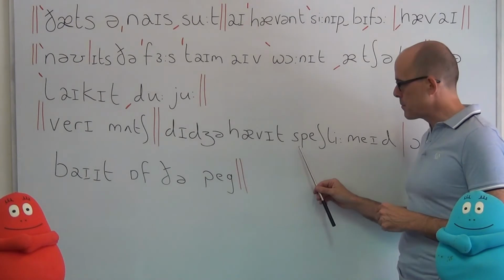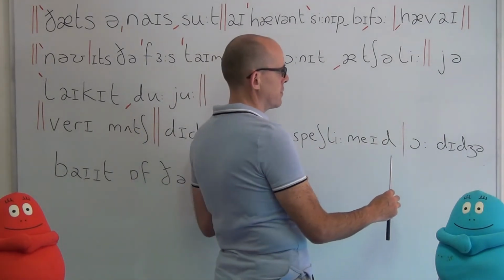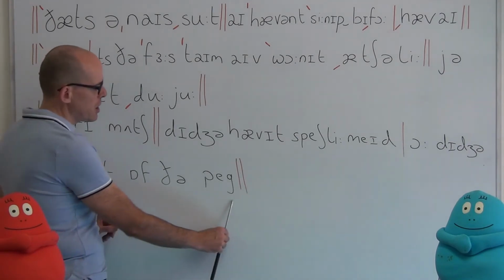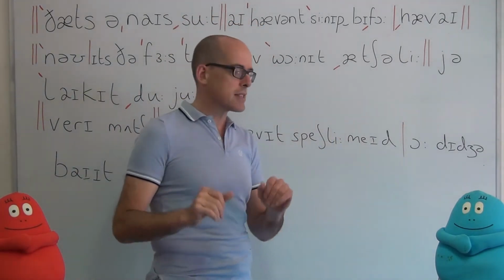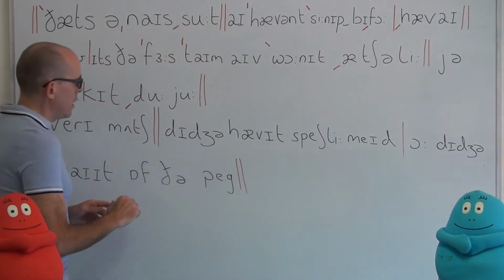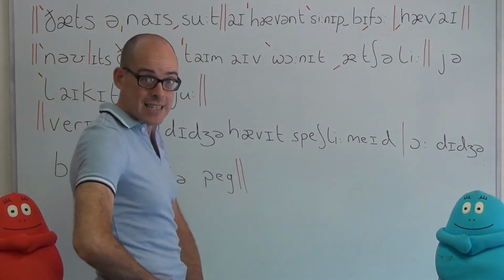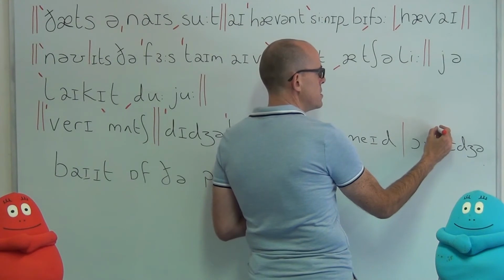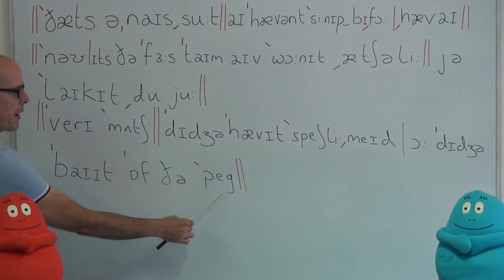BRITISH ENGLISH SOUND: "Very Much."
Smarten up your English with a classic British English sound! This is the third video in my series on the rhythmical and melodic patterns that are characteristic of British English. The video explores a dialogue taken from J.D. O'Connor's book 'Better English Pronunciation'. Thanks JD! And thanks too to CES Schools, where I work, for letting me use the classroom and whiteboard. Enjoy the video!